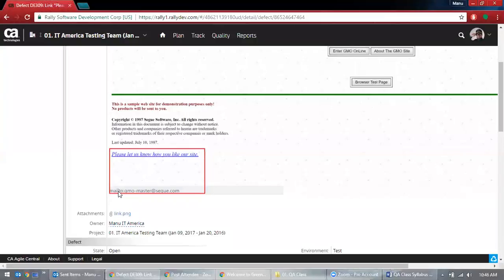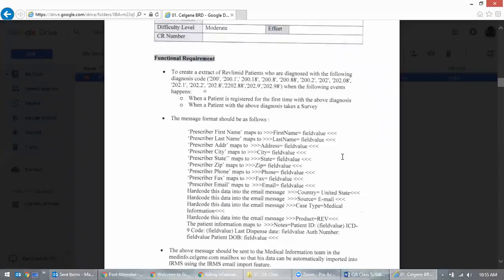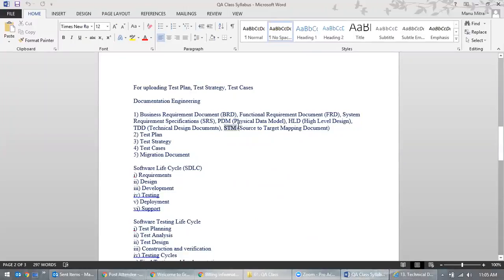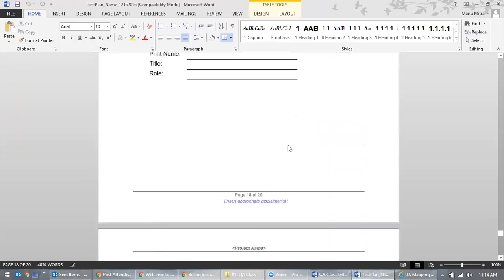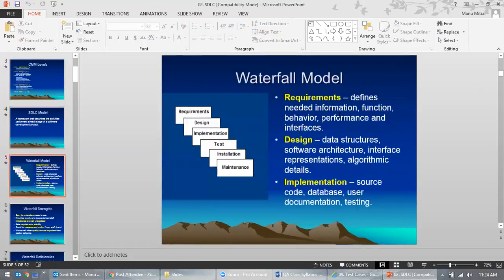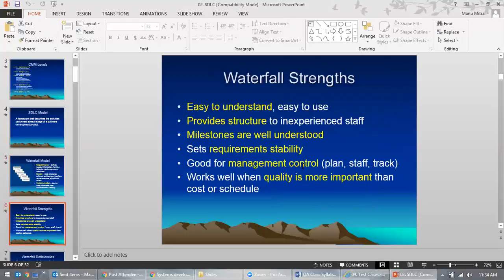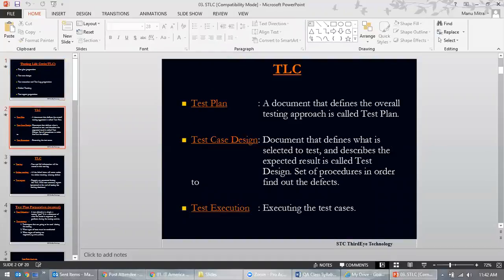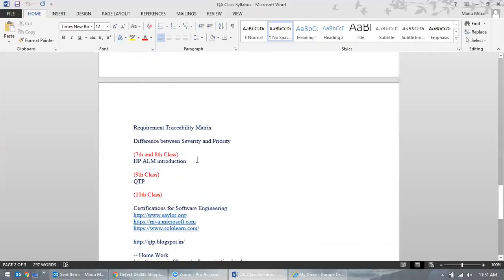04. QA Class by Manu (Jan 09, 2017 - Jan 20, 2017)